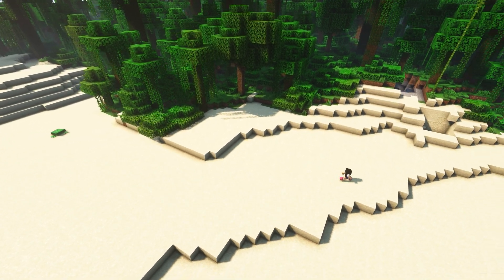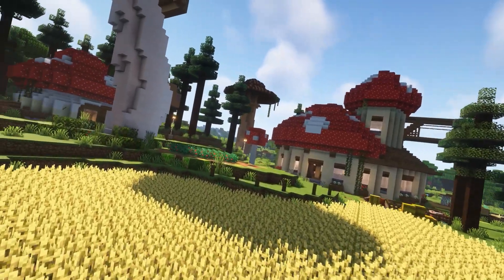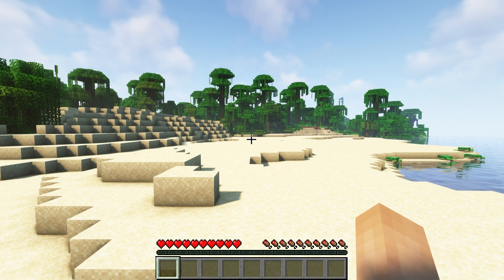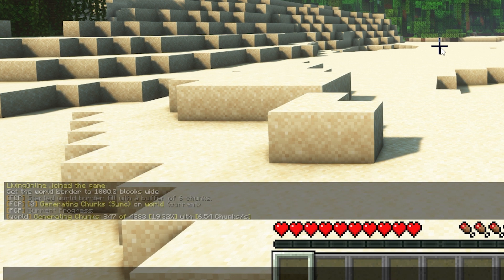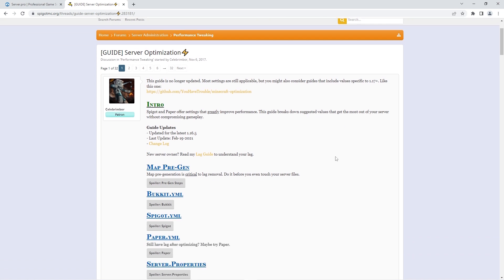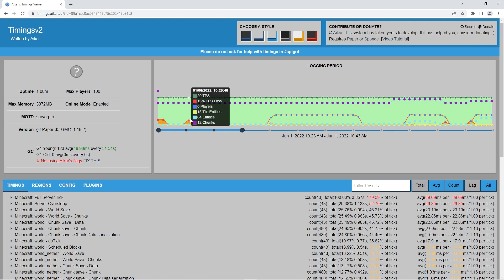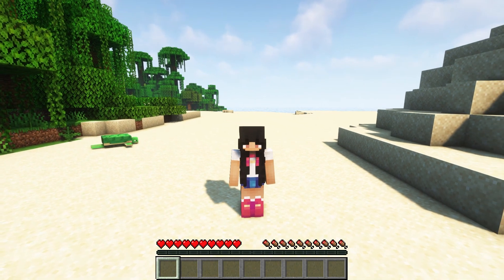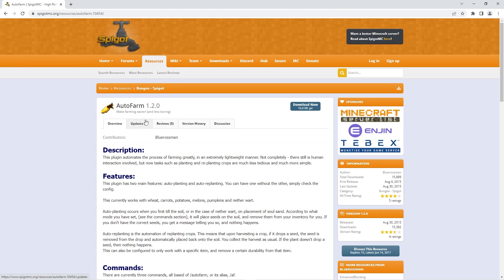How to Prevent Lag on a Minecraft Server - Minecraft Java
In this video, we show you a couple ways on how to prevent lag on a Minecraft Java server. Some of those ways include changing the server type,optimising files and adding plugins to improve performance!

Timestamps:
0:00 Intro
0:11 Paper Server Type
0:56 Pre-Load World
3:30 Optimising Files
4:39 Timings Reports
5:44 Performance Plugins
6:51 Outro